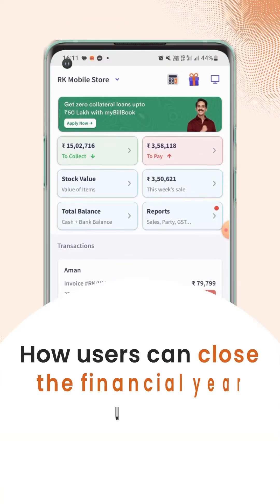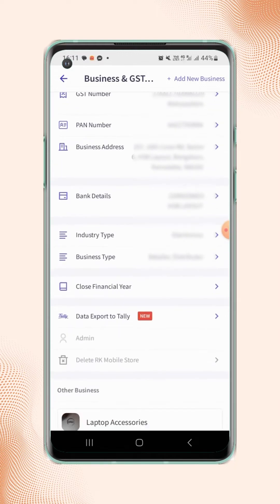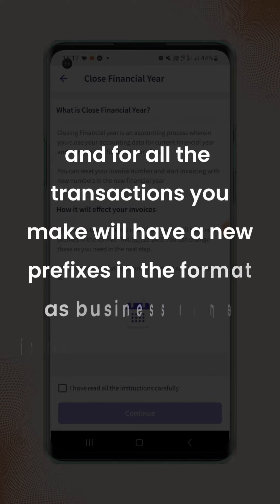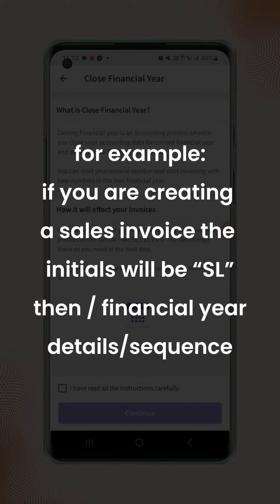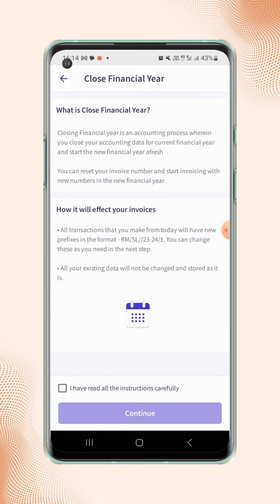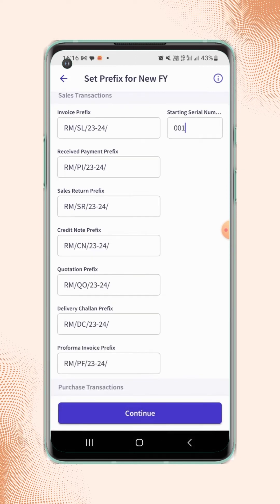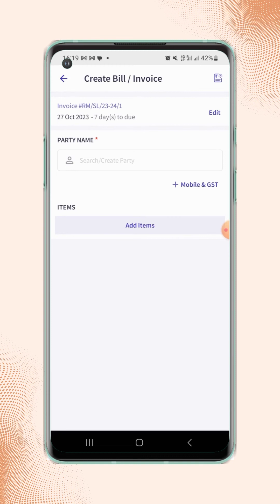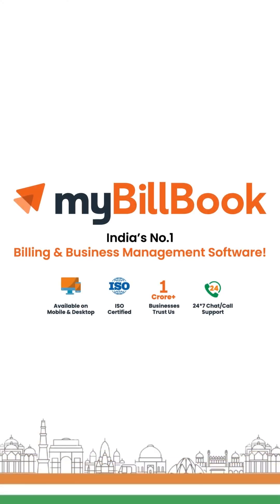How to close the financial year on myBillBook Billing Software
Learn how to effortlessly close the financial year in myBillBook with this easy-to-follow tutorial! Simplify your invoicing process and stay GST-compliant with our easy-to-use billing & accounting software. Watch now and streamline your business operations with myBillBook!